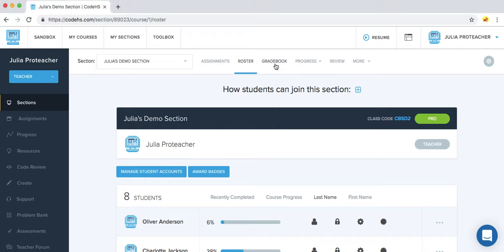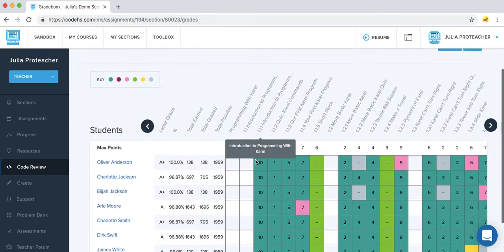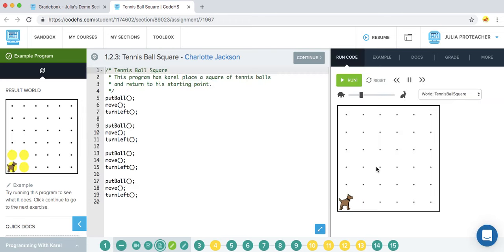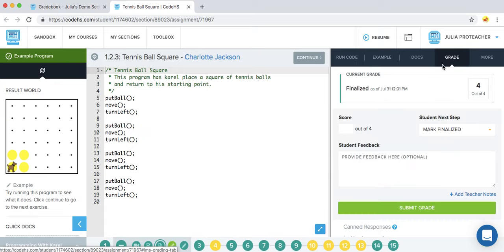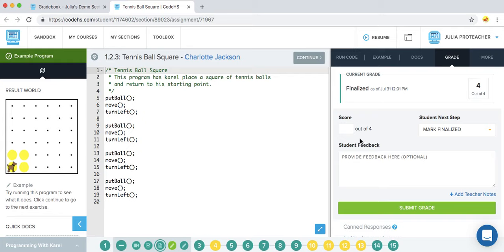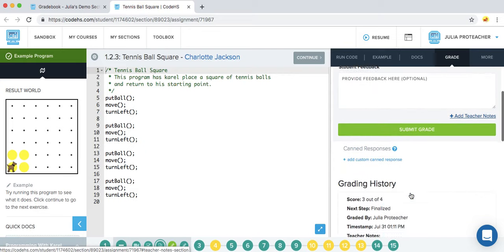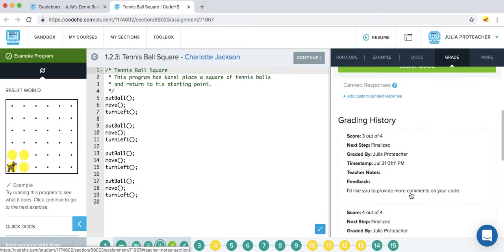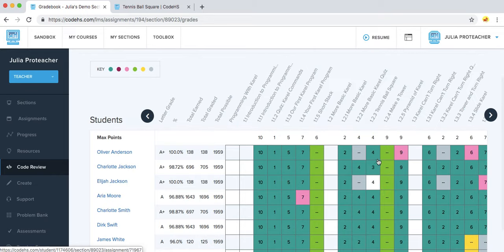How do I modify a students grade after it passed the autograder?